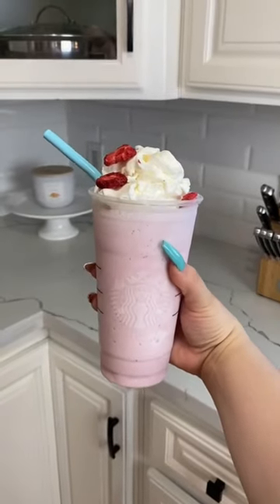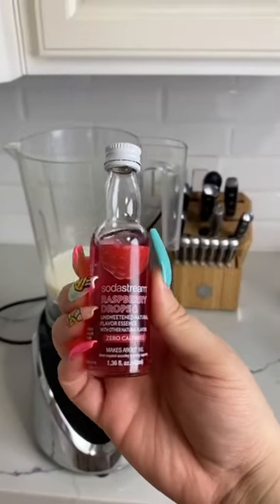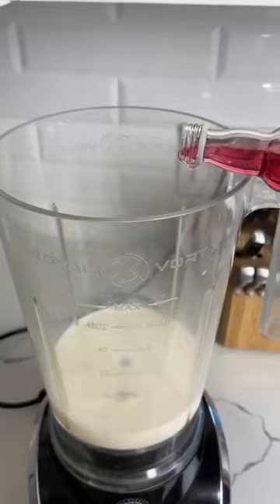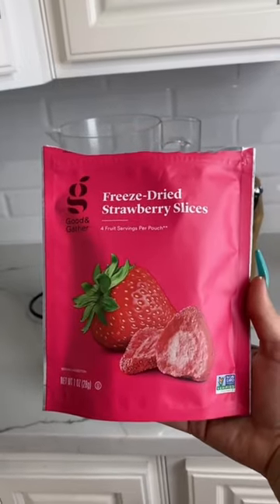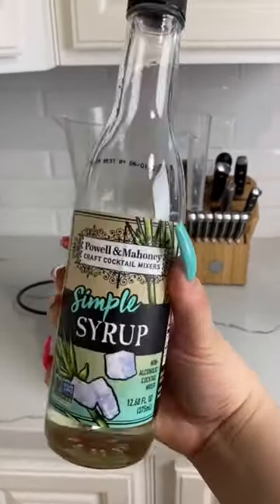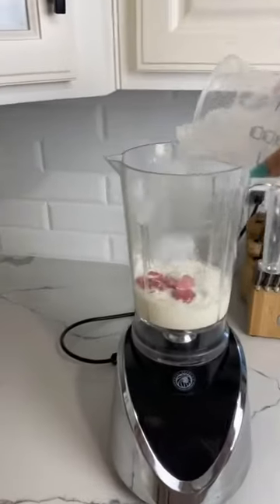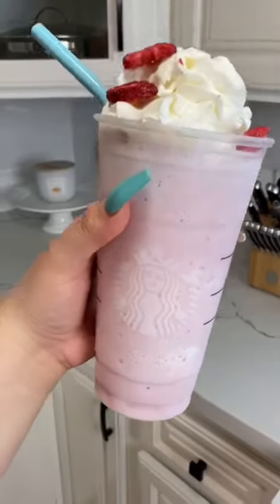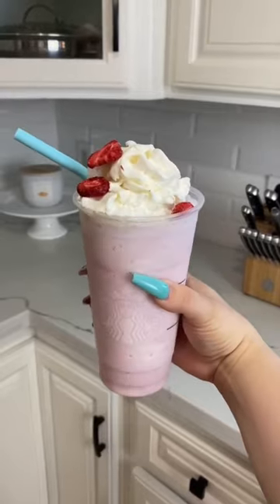DIY Cotton Candy Frappuccino 🍬🤤